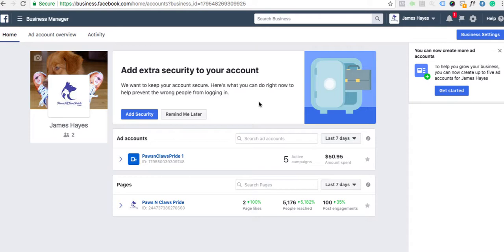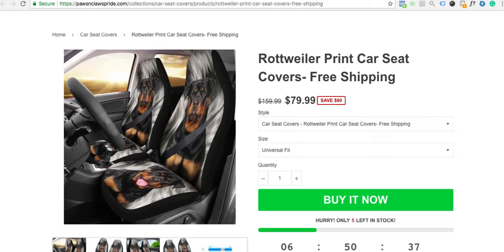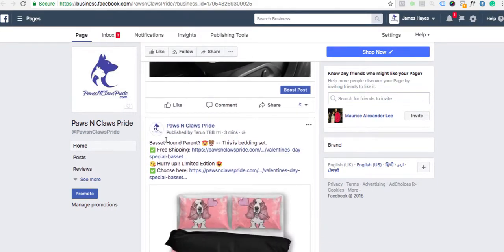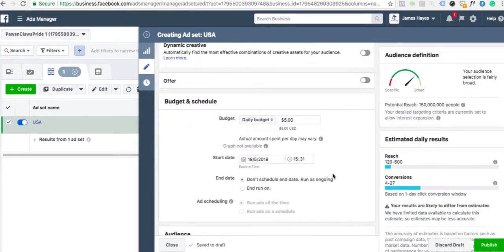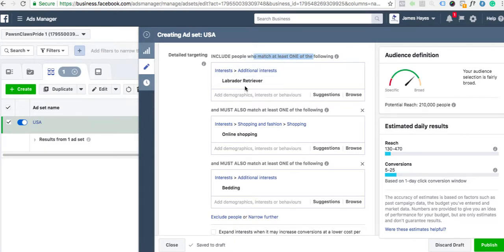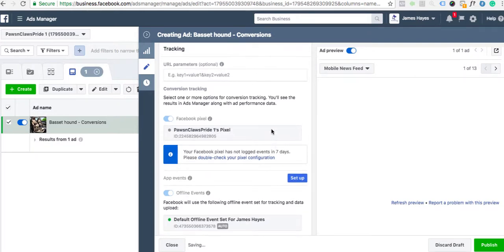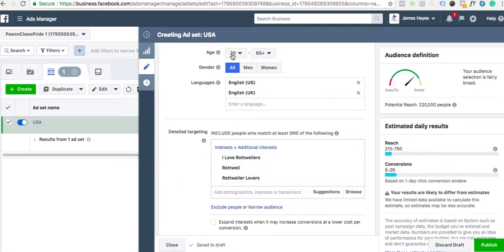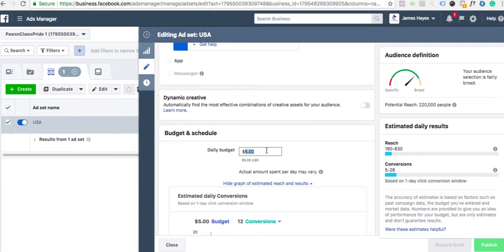Facebook Ad post Creation and Ads Creation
Video shows how to create Facebook PPE post and then ads manager to advertise using that post.